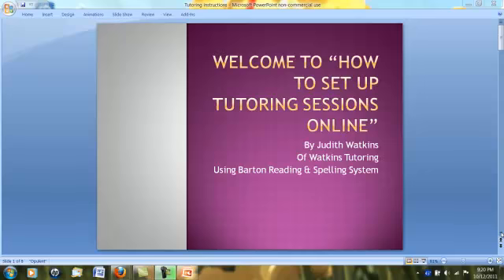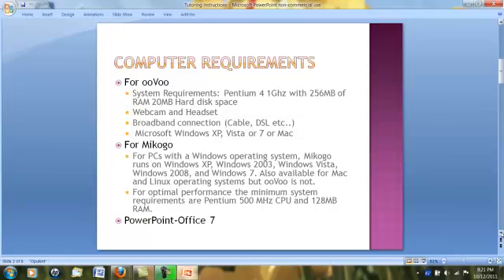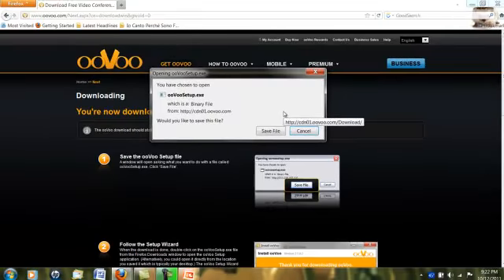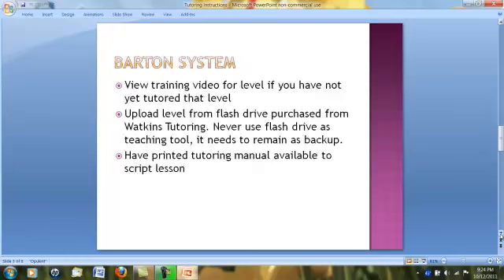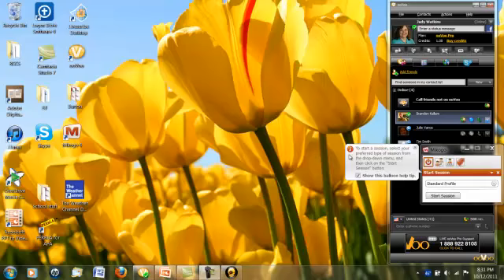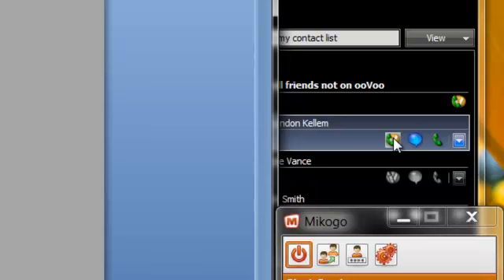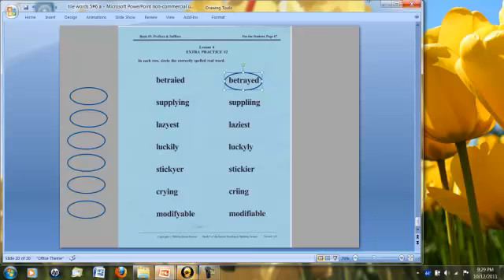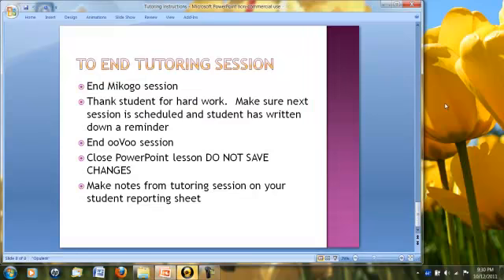For Watkins Tutors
Tutoring at a distance using the Barton Reading and Spelling System